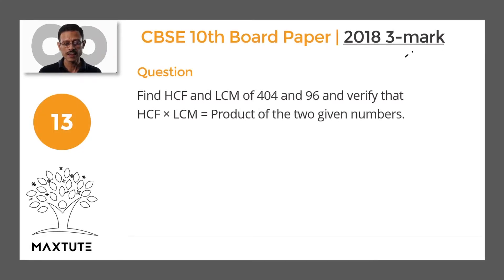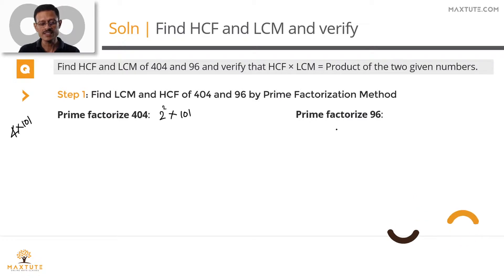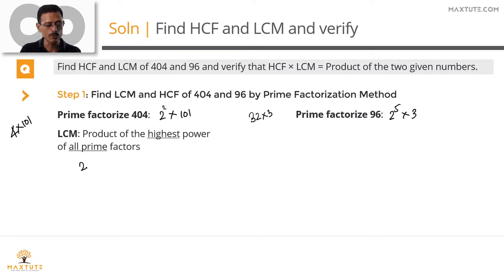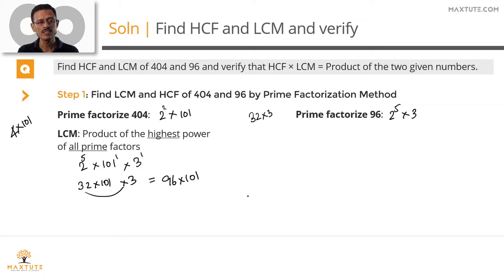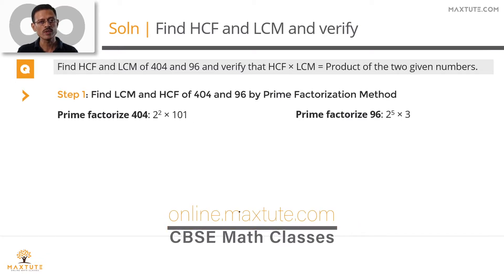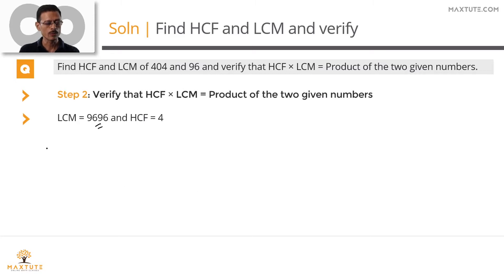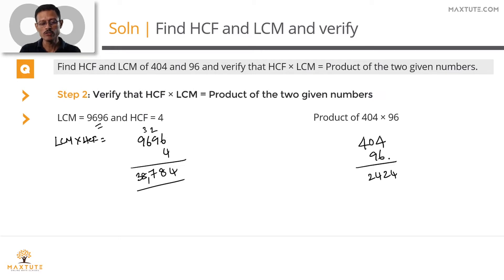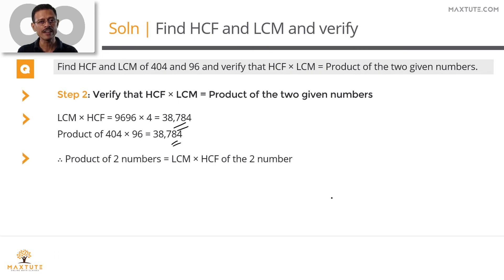CBSE Class 10 Maths Paper Solution 2018 | 3-Mark Question #13 | Real Numbers | HCF & LCM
CBSE Class 10 Maths Paper Solution 2018 | 3 Mark Question #13 | Real Numbers

A 3-mark question that appeared in 2018 CBSE class 10 Maths board paper. The question appeared from real numbers and tests concept relating to finding the LCM and HCF of 2 numbers and verifying a property of LCM and HCF of numbers.

Question
Find HCF and LCM of 404 and 96 and verify that HCF x LCM = Product of the two numbers.

The solution discusses the solution by finding the LCM and HCF of the two numbers by prime factorisation.

Score centum in CBSE 10th Maths board exam with Maxtute's CBSE Class 10 Online Maths classes @